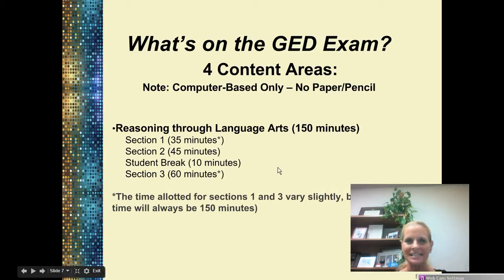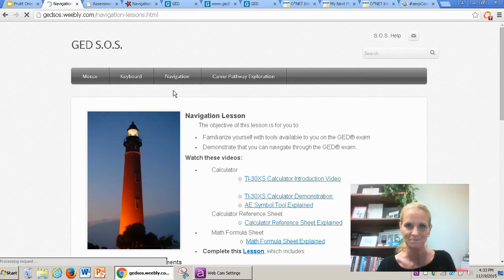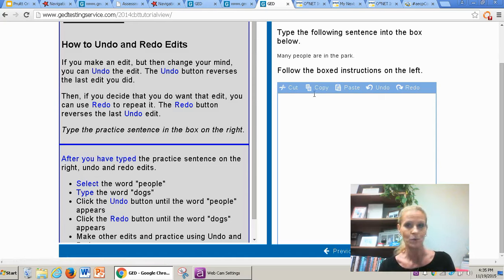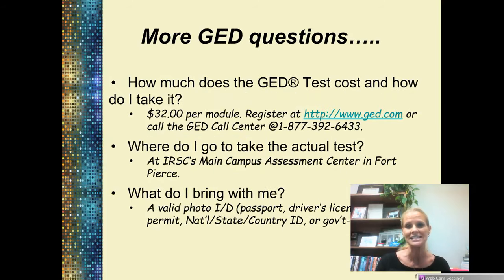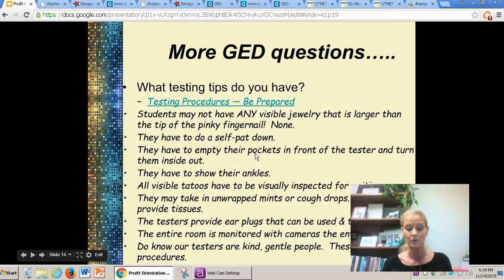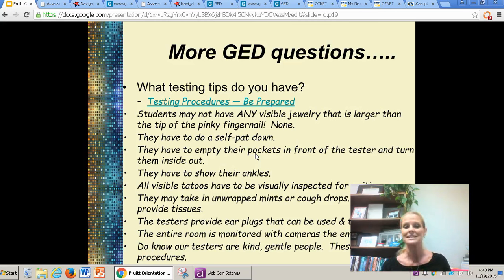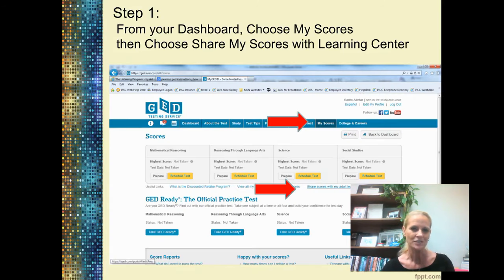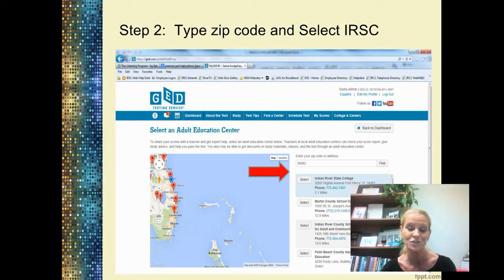Orientation: Part II GED101